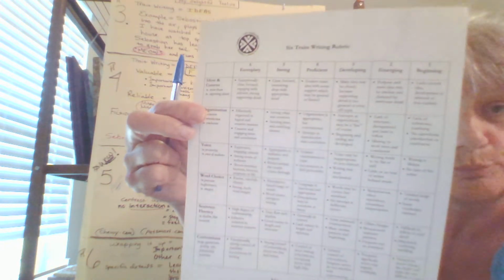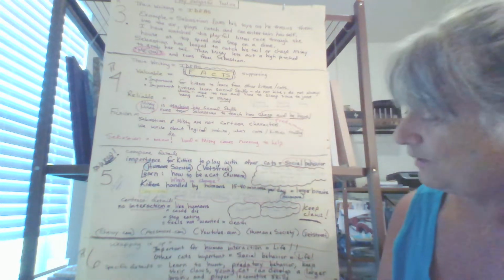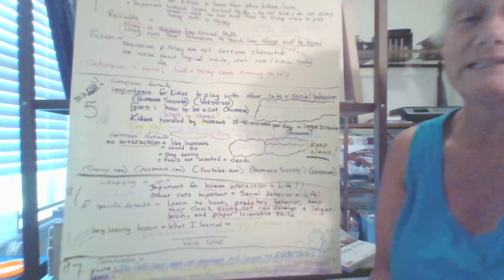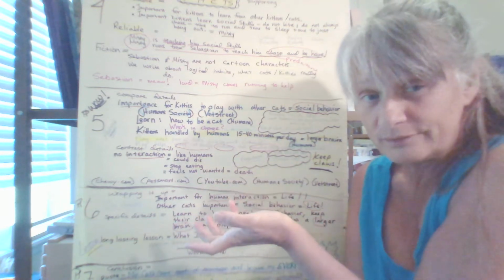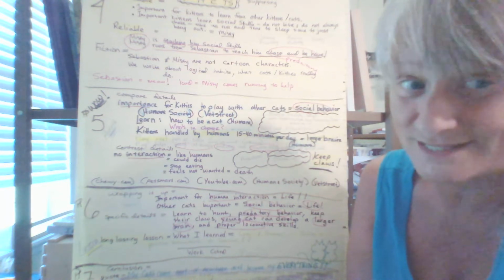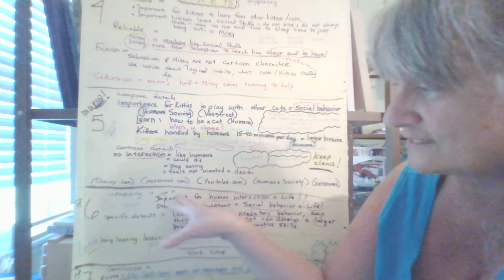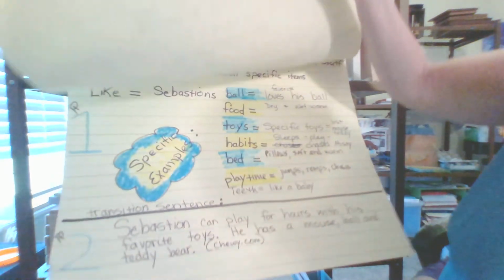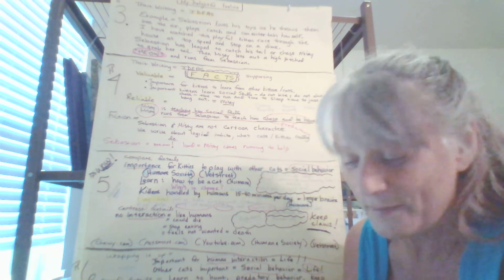Writing Workshop April 2, 2020, Thursday NLRO #1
Hello! Yes! Here is another writing workshop video to show you how to take notes, what to focus on as you practice writing during this social distancing. I have included strategies and proven note-taking that works to gain those high test scores. I share what has worked in my classroom for years and continue to work for my students no matter what age.

I hope parents and students find these videos helpful and rewarding as I believe these are the elements missing in today's classroom. I did these types of notes through my college years and in my classroom as well.
Talk soon as I welcome all positive comments. Thank you